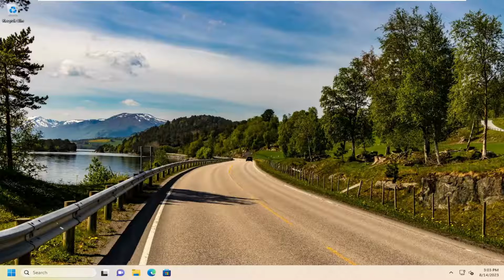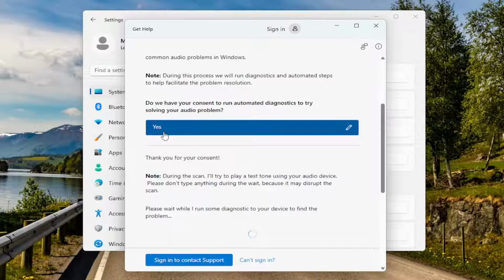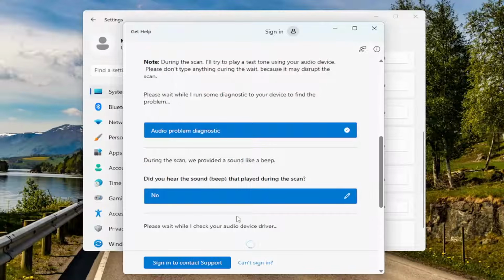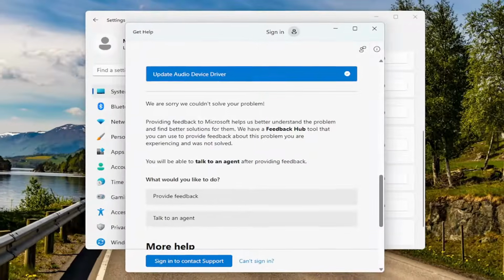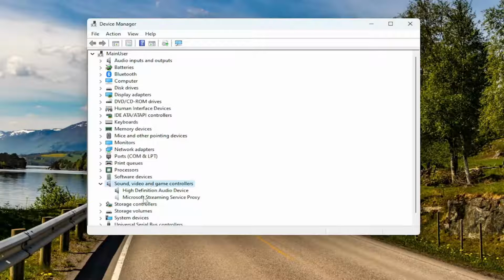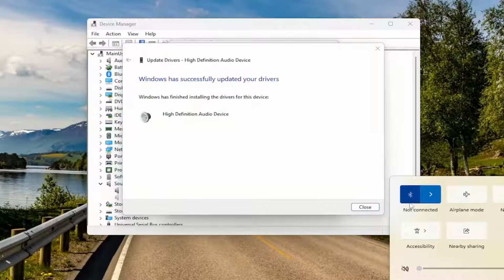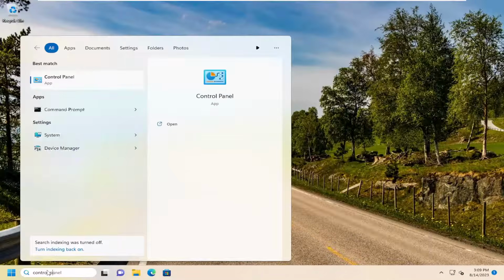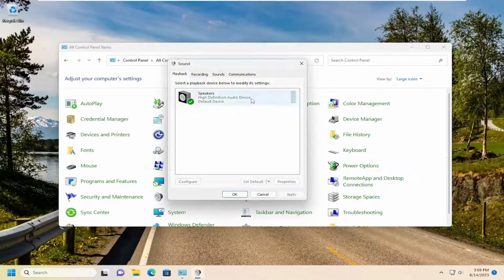Fix No Audio Device Is Installed Windows 11 [Solution]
Your Windows computer automatically detects all the connected audio devices and installs the necessary drivers. Sometimes, however, you may encounter the No Audio Output Device is installed error message when you hover your mouse over the audio icon.

This error occurs when Windows fail to detect your connected audio devices. It can be a temporary glitch, a driver-related issue, or, in some cases, caused by system file corruption. Here are a few troubleshooting steps to help you fix the No Audio Output Device installed error in Windows.

The No audio output device is installed in Windows 11 error arises when no output devices are found in Windows 11. When that issue occurs, the taskbar’s sound icon has a red x.

Are you having a problem with Windows having no sound?

You can fix a lack of audio on your Windows 11 PC really simply with a simple click of an icon or a key press. However, more complex issues may require in-depth troubleshooting.

The Windows 11 operating system includes ways to manage system sounds and other sound and audio settings. It also has cool features like Spatial Audio and other ways to manage sounds coming from your PC.

That icon also displays a No audio output device installed error message when you hover the cursor over it. As a consequence of that error, Windows 11 has no sound. Therefore, users need to fix this error for the sake of restoring audio on their PCs.